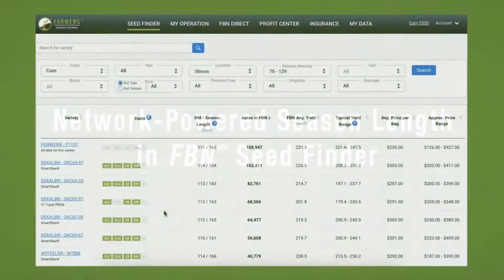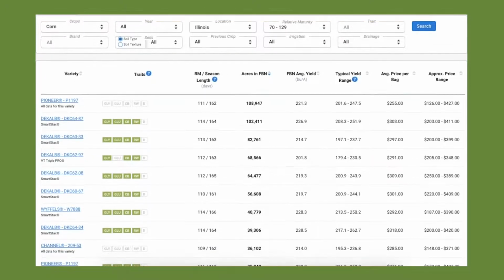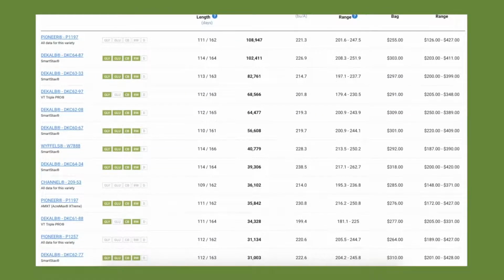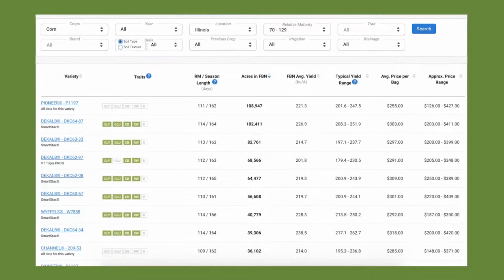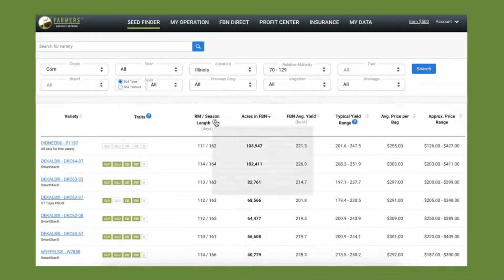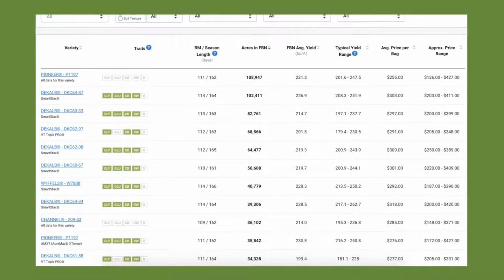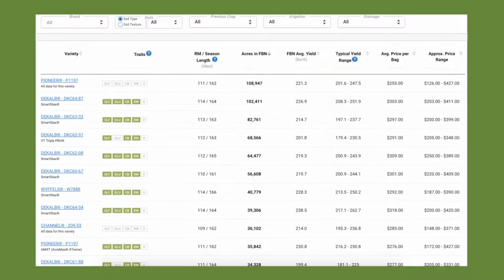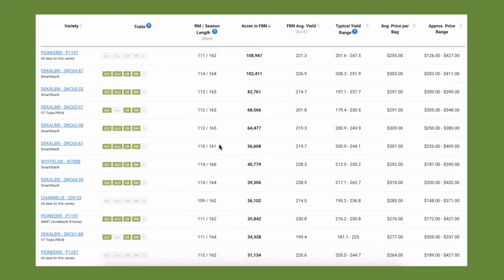Season Length Feature (RM Alternative)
The relative maturity (RM) of a variety is supposed to give farmers a relative indication of how long that variety takes to get to harvest maturity. But the problem with relative maturity is that there is no standardized system by which seed companies assign relative maturities to their varieties.

Because seed companies may have different methods for assigning maturity numbers to varieties, varieties from different seed companies may not necessarily have the same season length even if they’re labeled with the same relative maturity. Also, many farmers worry that companies might not be fully transparent regarding maturity numbers, changing numbers slightly in order to fill gaps in their lineup or end up with a more marketable variety.

Relative maturity can make seed decisions difficult
The lack of transparency and consistency of current relative maturity values makes it difficult for farmers when they’re making seed decisions. At FBN, we've seen different brands sell the same variety in the same region with as much as a 5 "day" difference in corn, and half a maturity group in soybeans. On top of that, the units of relative maturity are confusing and widely misinterpreted1, since they are not actually calendar days between planting and maturity.

Furthermore, seed companies typically assign a single national relative maturity rating, even though the actual season length required for maturity can vary by region. For example: 101 day corn grown in central Nebraska does not have the same season length as 101 day corn grown in central South Dakota.

Farmers may end up not considering varieties that are actually well suited for their region if they only focus on relative maturity numbers.

In this video we show how you can use real world season length, instead of relative maturity.